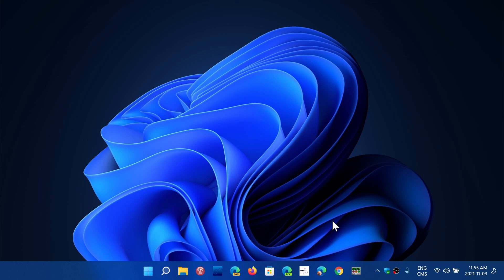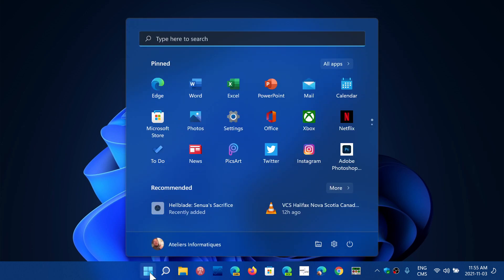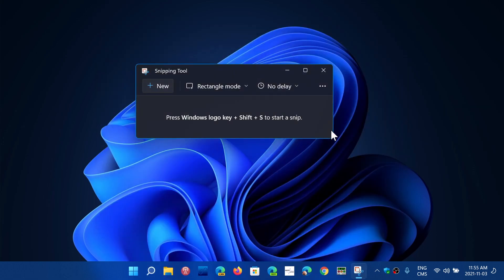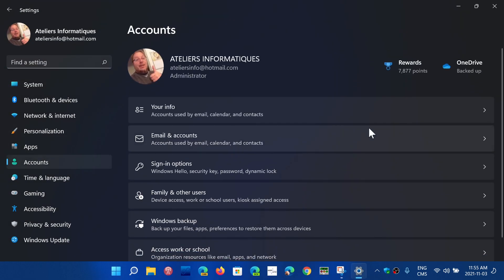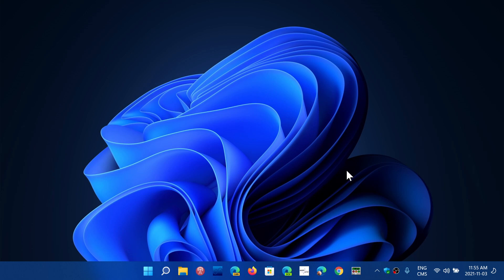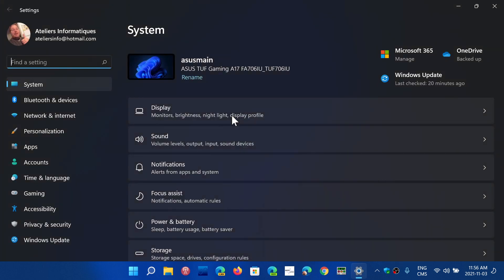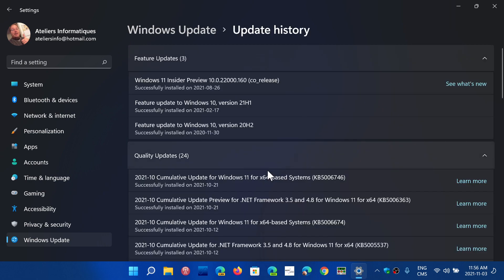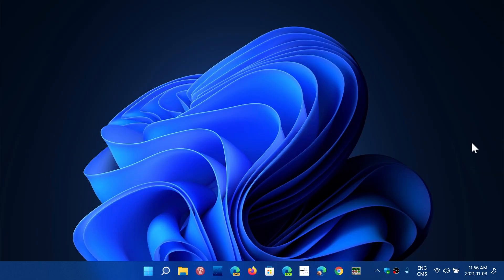Windows 11 default apps problems You need to install latest update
Some people are reporting default apps in Windows 11 not working, you need to install the latest bug fixing update for this to be fixed